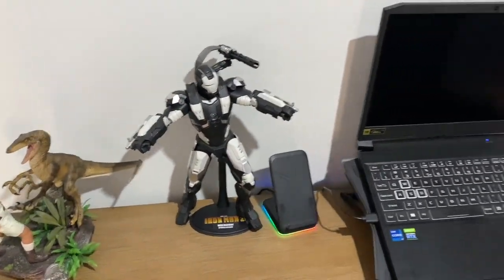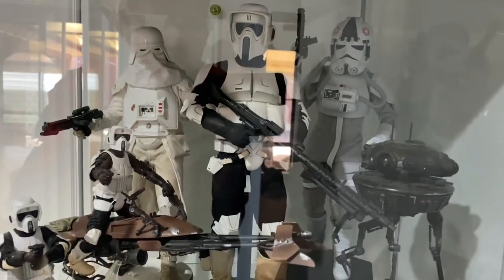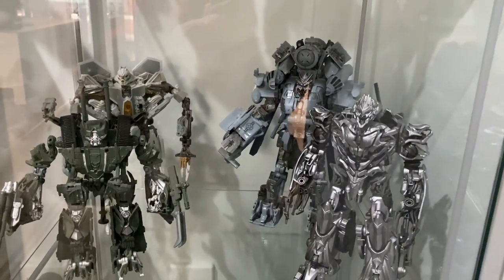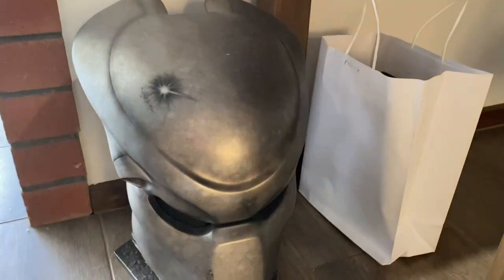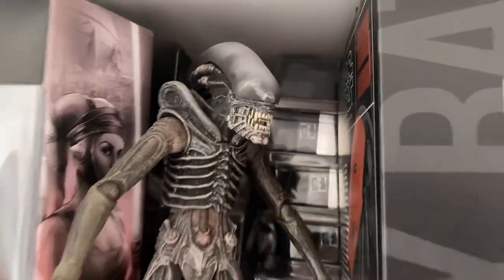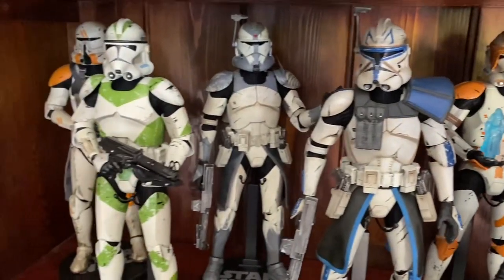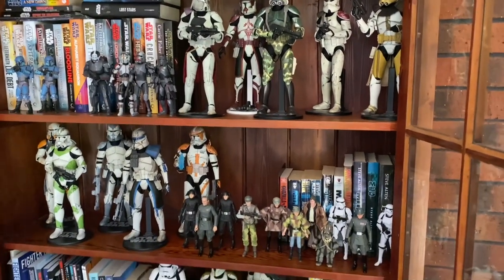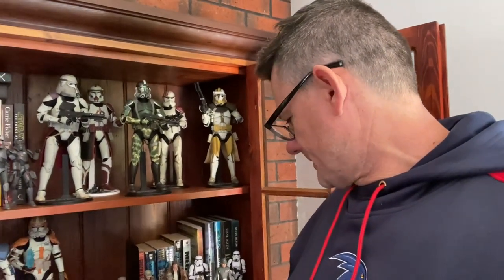RedLeaderOne Star Wars Collection Update 2023.